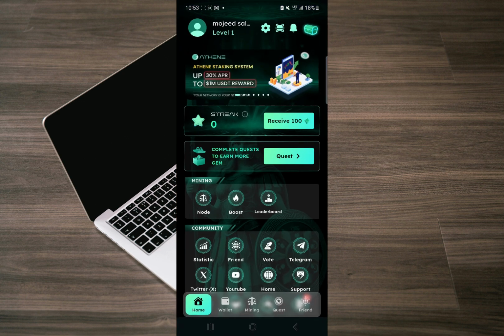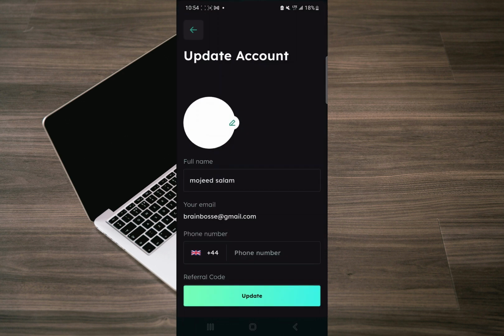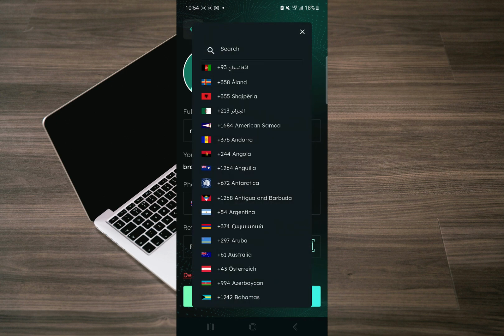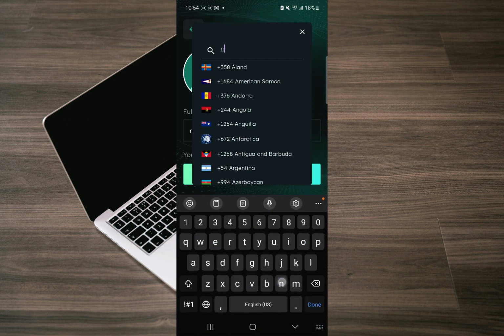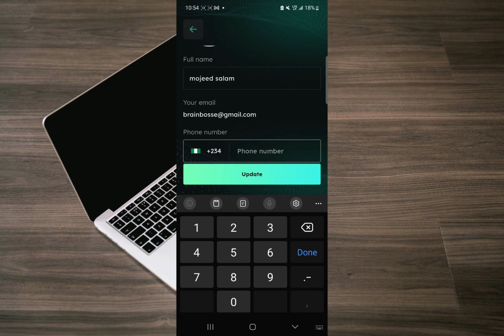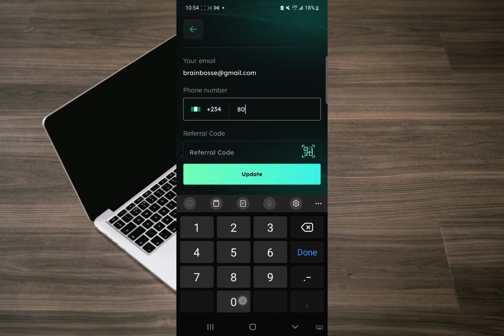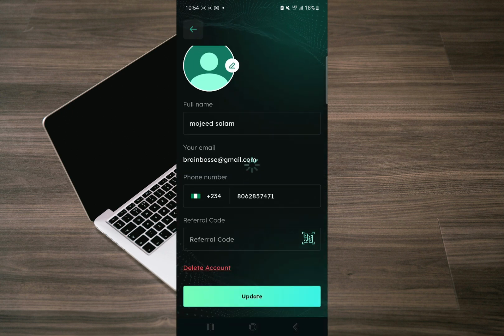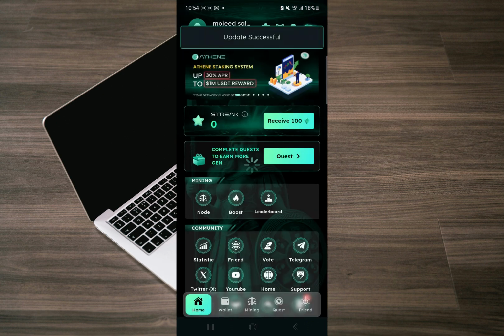How To Change Phone number on Athene Network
📌 Step-by-step guide on how to change phone number on the Athene network Application.